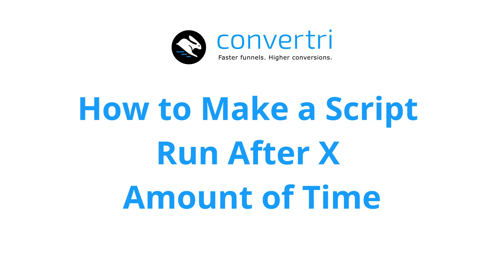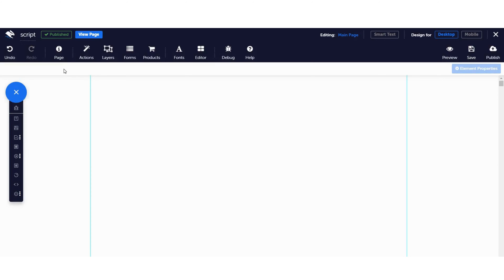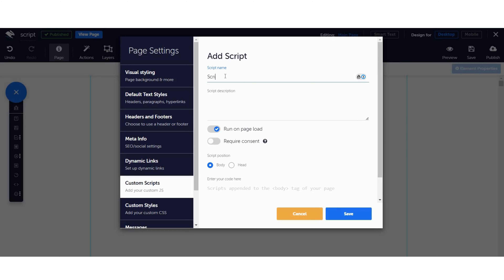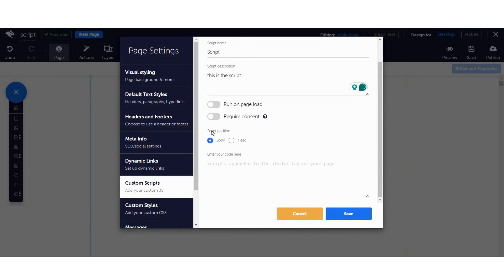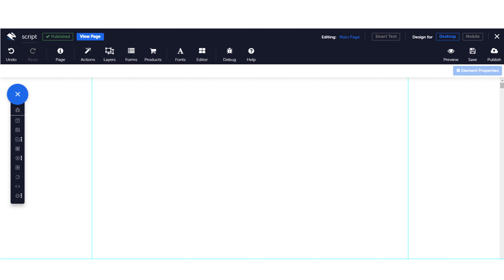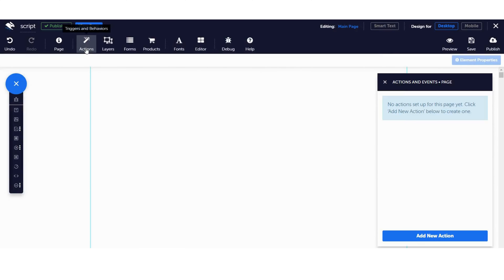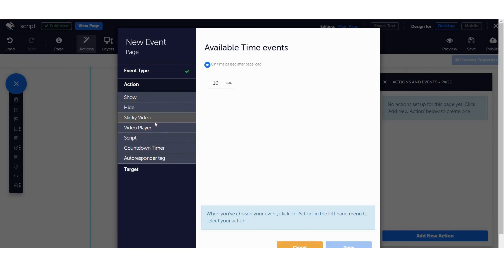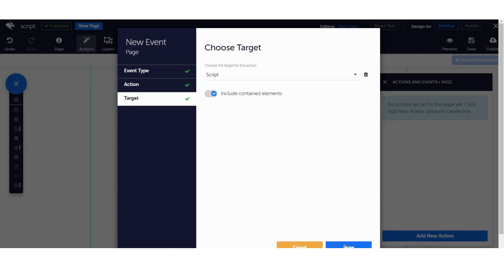How to Make a Script Run After X Amount of Time 1